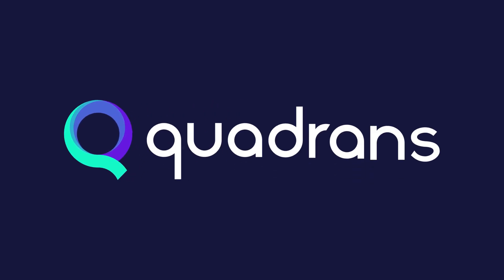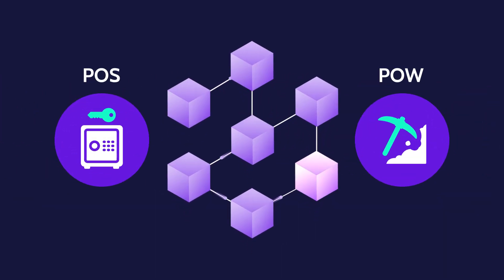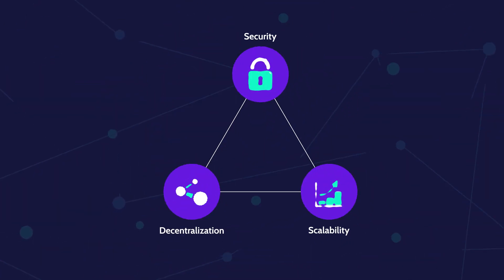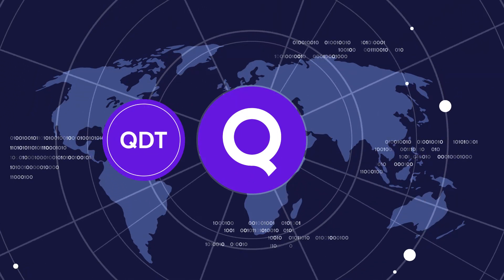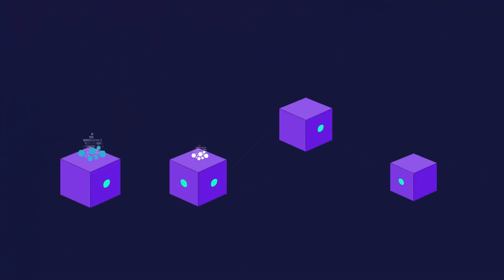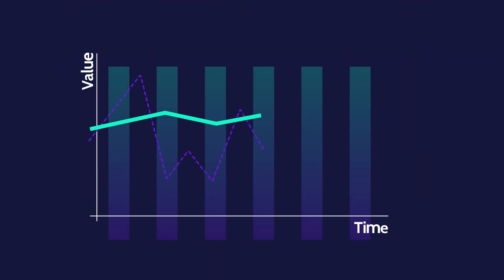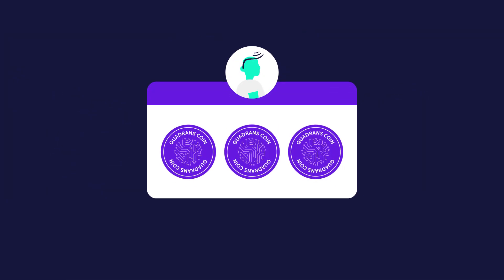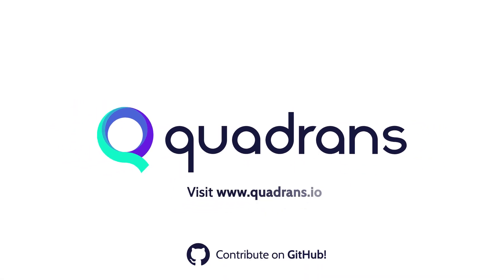Quadrans Blockchain Ecosystem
Quadrans Blockchain - the public, open-source, decentralized infrastructure for storing and sharing data - combines Proof-of-Stake and Proof-of-Work to achieve an innovative hybrid consensus algorithm.

The combination of two cryptographic assets, QDC and QDT, make Quadrans sustainable for industrial applications.

Develop your project on Quadrans!